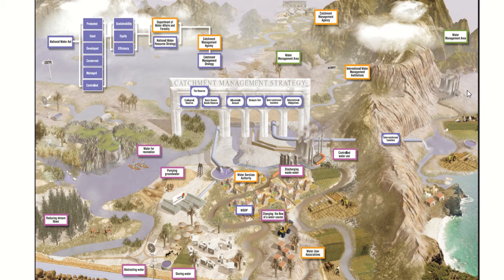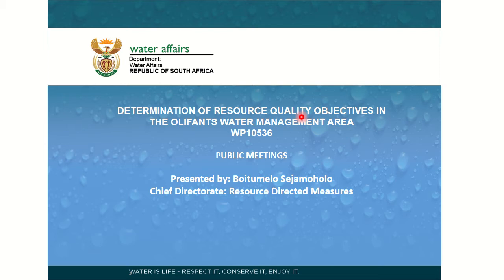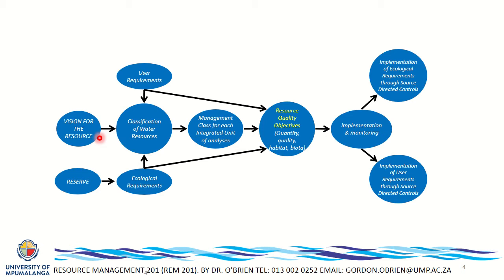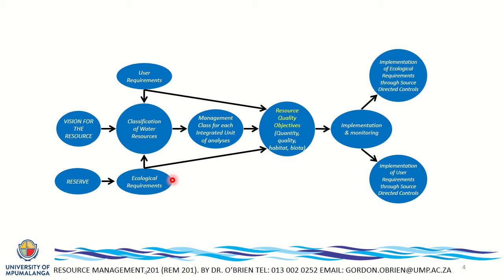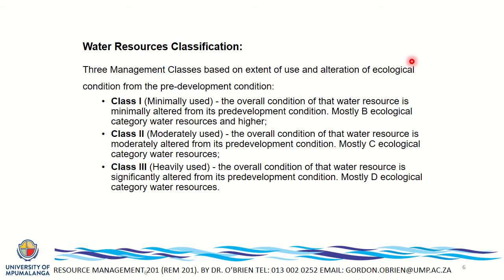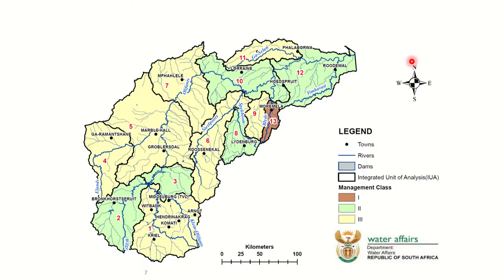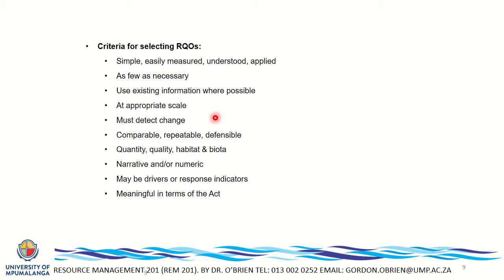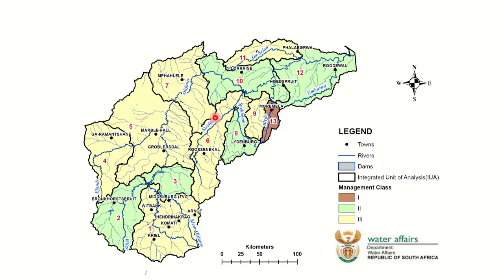CON102 L4 2019 07 30 Intro WRM